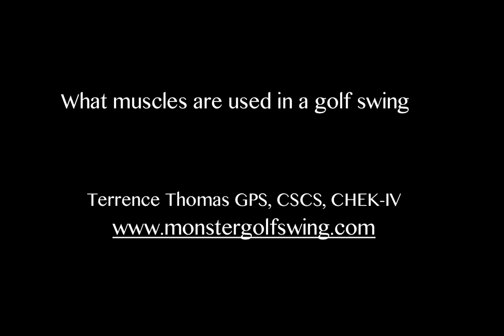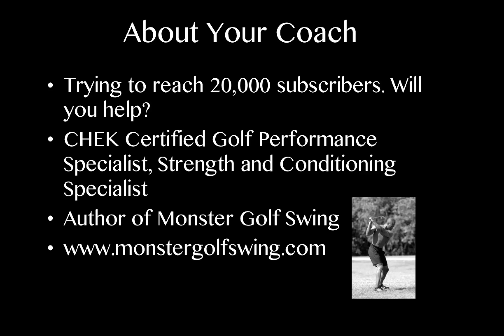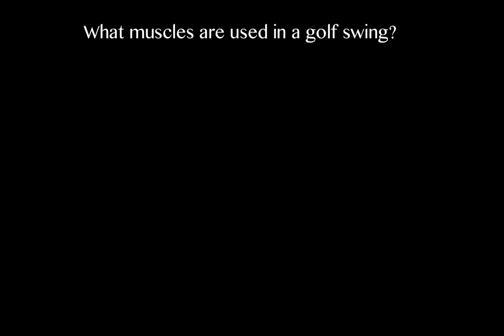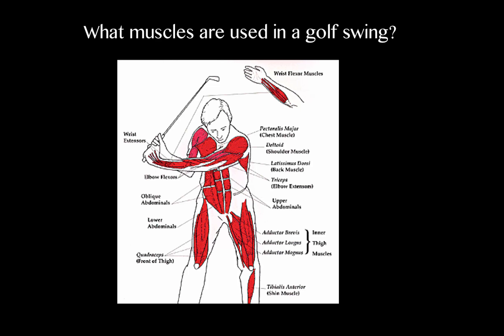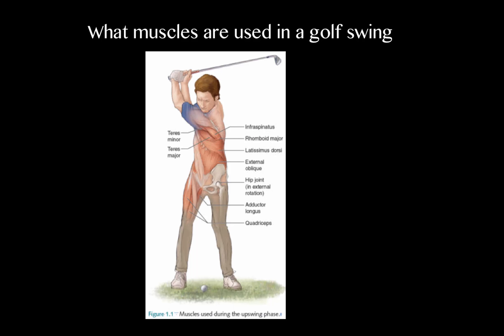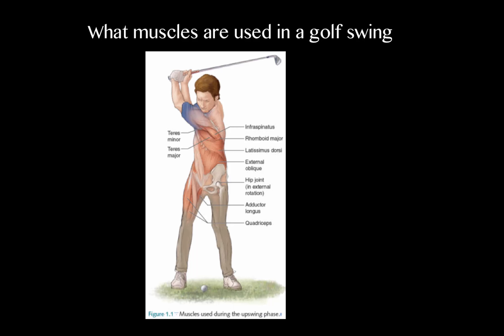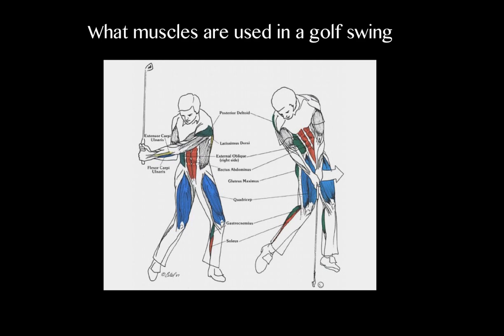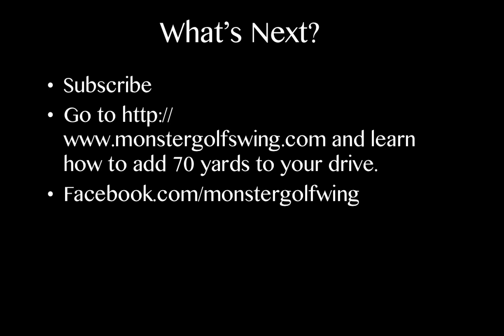what muscles are used in a golf swing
Get in on the action